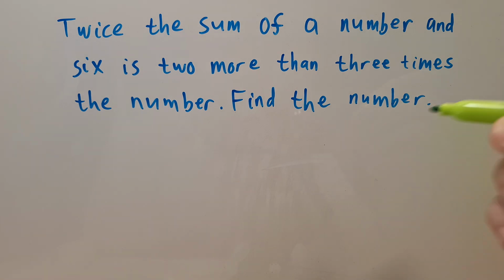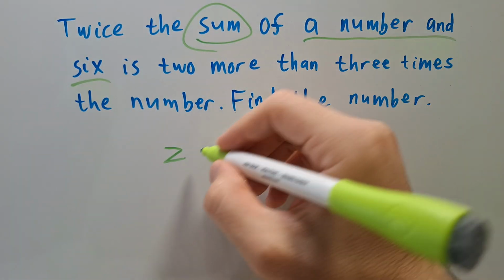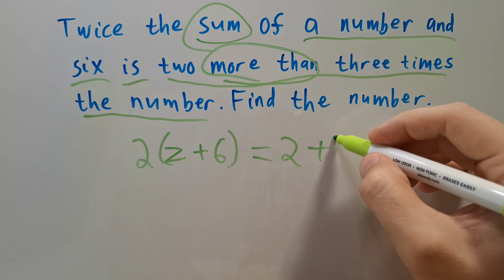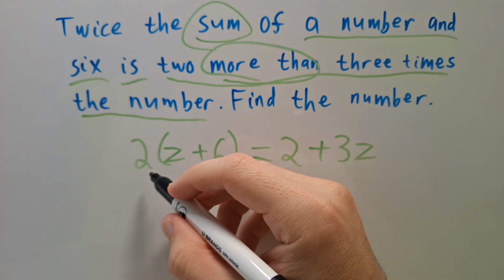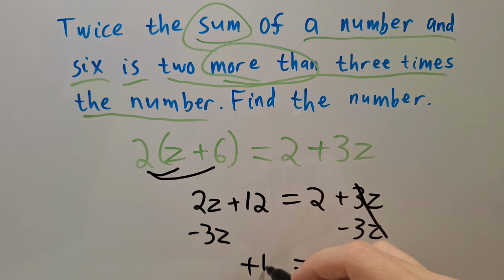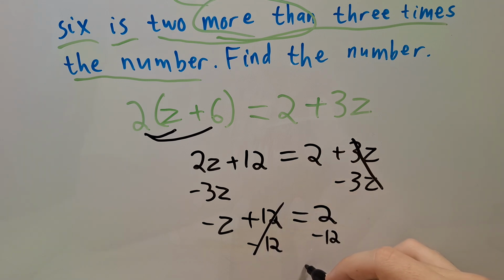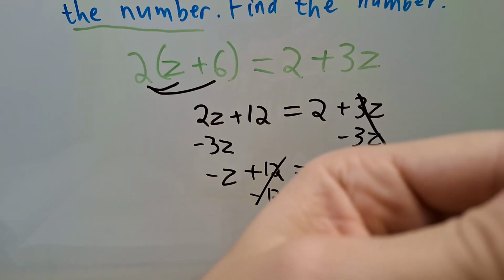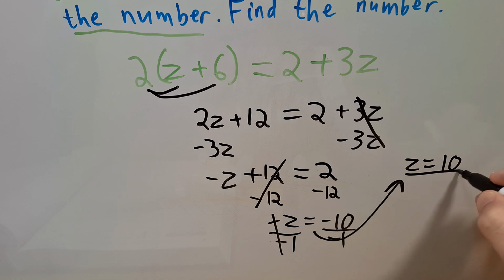Writing, Translating, and Solving Equations (Part 3)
In this video, I show you one more example of translating, writing, and solving equations. For this example, I take an alternate approach to when I have a variable term on both sides of the equals sign. No matter which side you move the variable to, the answer will be the same regardless.